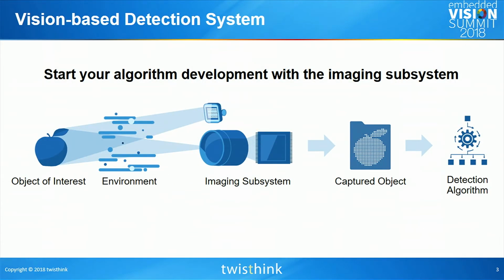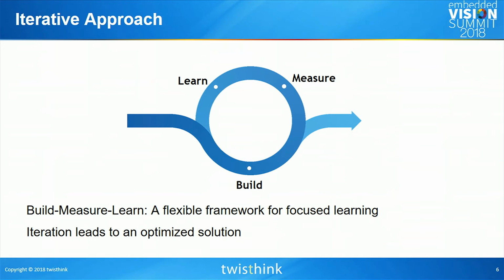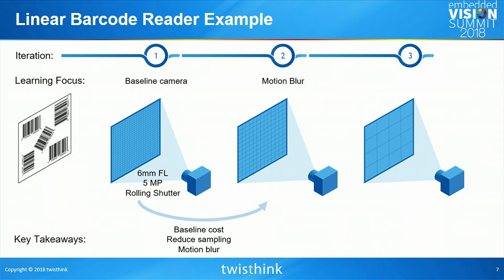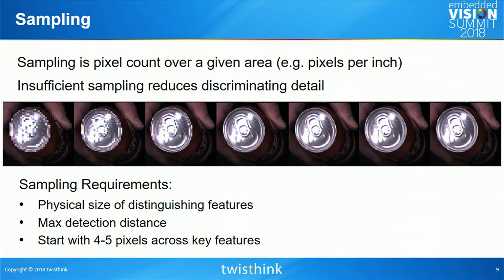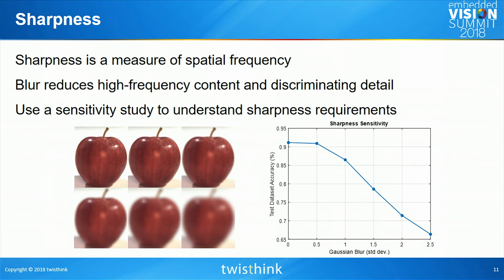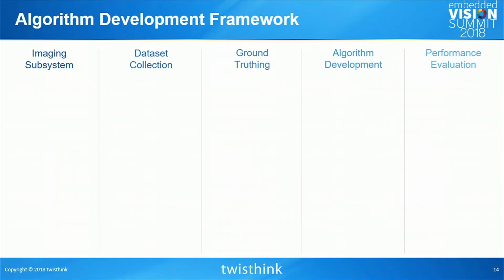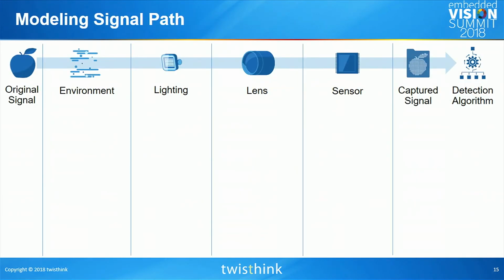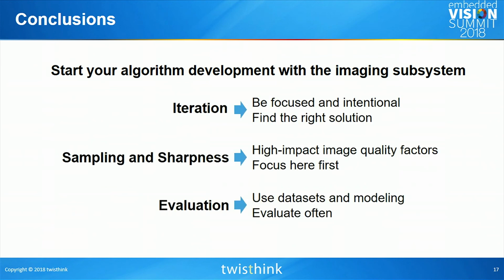"Start Your Algorithm Development With the Imaging Subsystem," a Presentation from Twisthink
Ryan Johnson, lead engineer at Twisthink, presents the "Optimize Performance: Start Your Algorithm Development With the Imaging Subsystem" tutorial at the May 2018 Embedded Vision Summit.

Image sensor and algorithm performance are rapidly increasing, and software and hardware development tools are making embedded vision systems easier to develop. Even with these advancements, optimizing vision-based detection systems can be difficult. To optimize performance, it’s important to understand the imaging subsystem and its impact on image quality and the detection algorithm. Whether performance improvement involves tuning an imaging subsystem parameter or increasing algorithm capability, it is the designer’s responsibility to navigate these relationships and trade-offs.

This presentation describes a design approach that allows the designer to iteratively adjust imaging subsystem performance while increasing the fidelity of the detection algorithm. Viewers will gain an understanding of several high-impact imaging subsystem noise sources, methods for evaluation and ways to determine requirements driven by the detection algorithm. Viewers will also learn how datasets enable evaluation of non-obvious noise sources and system performance.